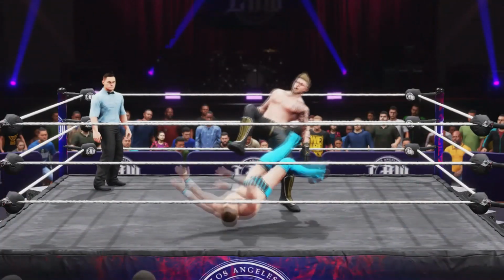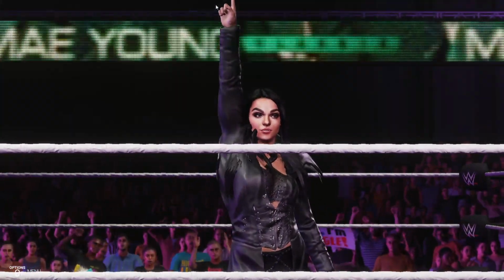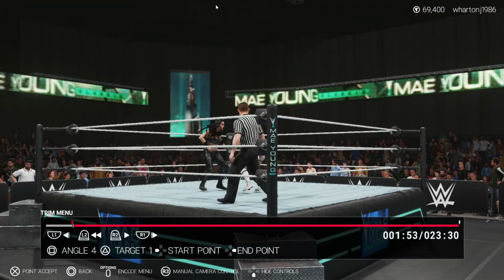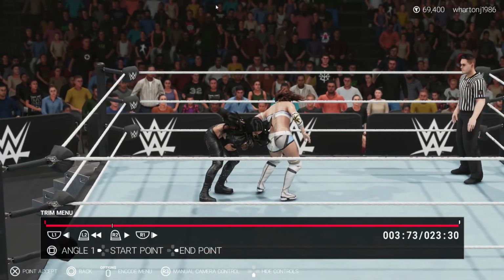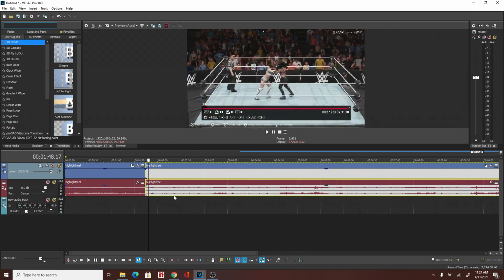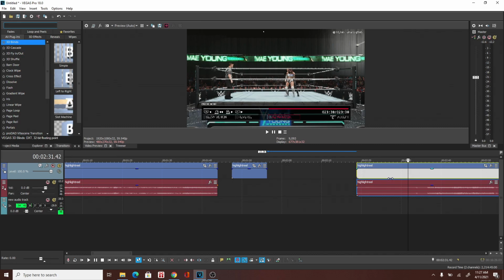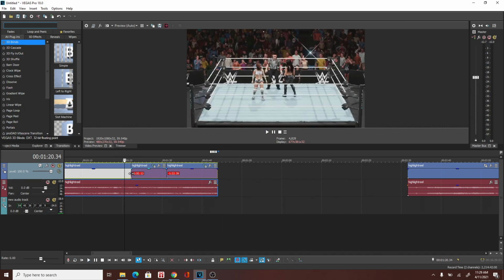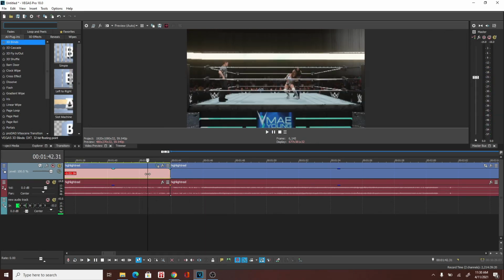HOW TO USE THE HIGHLIGHT REEL IN WWE2K | WWE2K BLUEPRINT (EP.3)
Want to start your own Universe Mode, make your own epic cinematic match, or even capture some amazing highlights?? If you do, this is the video  is a MUST WATCH video. On this episode, I show not only how to capture the highlight you want easily in game, but I also show you how to add it to your editing program with ease and give it seemless sync'd up audio!!